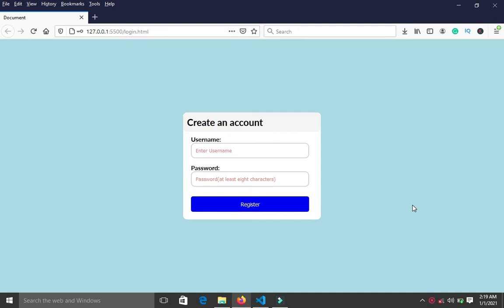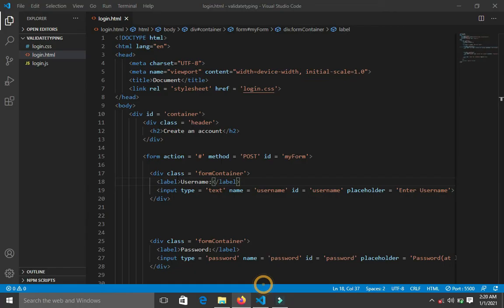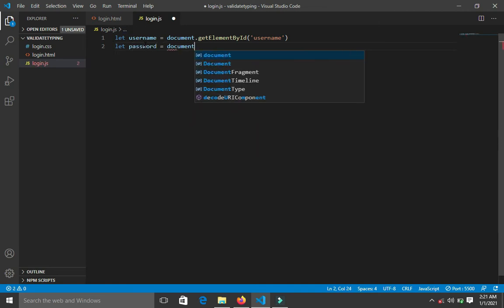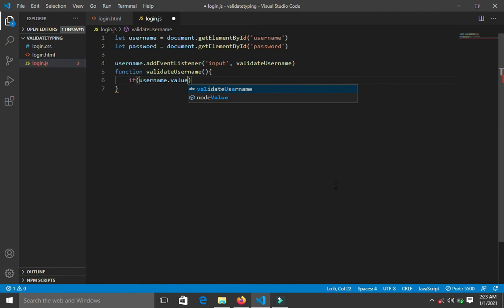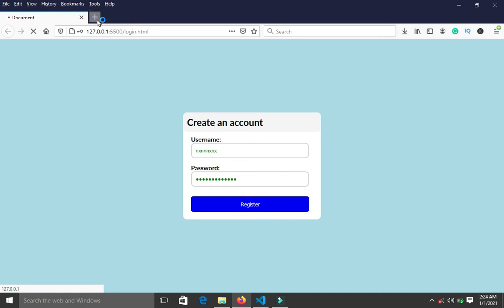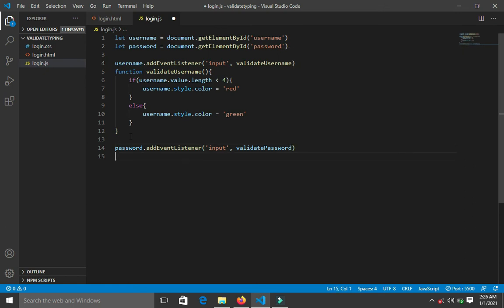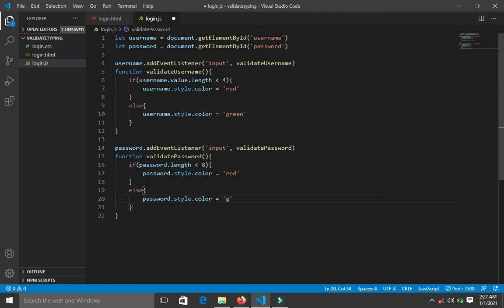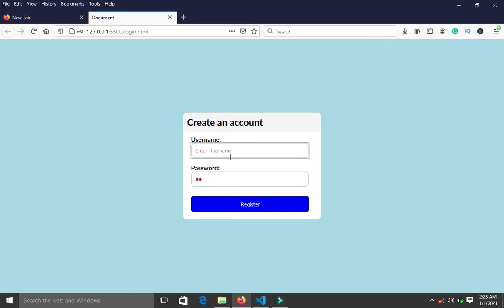Form Validation While Typing Using JavaScript (JavaScript Project for Beginners)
In this javascript project tutorial, I will be showing you how to validate a form while typing using javascript in seven minutes.